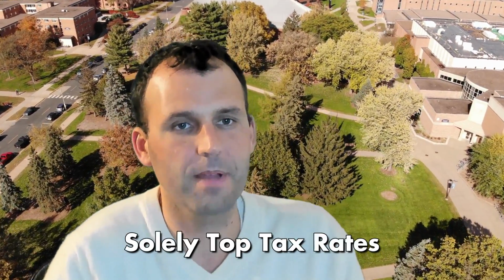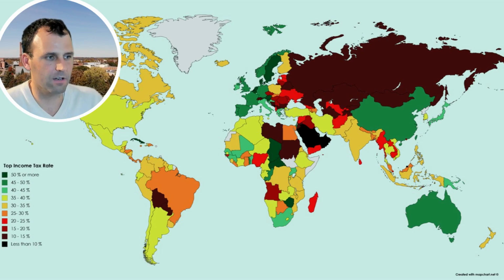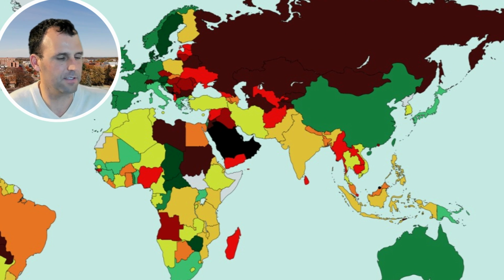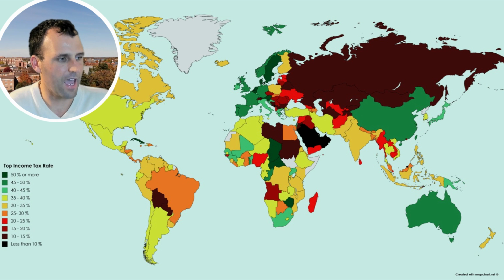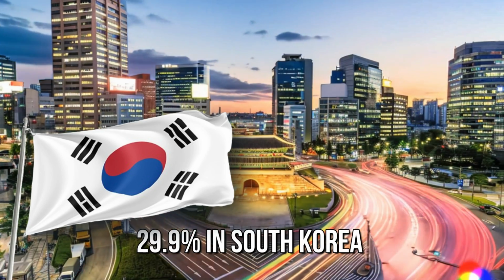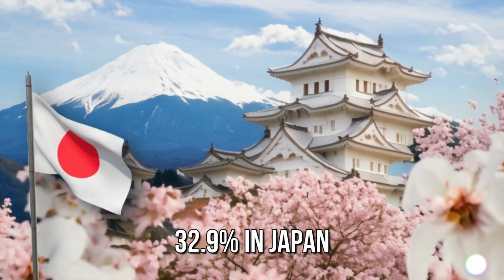Whose Got it Worse? Taxes in the US vs. Europe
In this video, I'm explaining the differences between taxes in the USA and Europe. We'll look at things like income tax and sales tax/VAT, and see how they're different. Learn how these taxes affect people and businesses. Whether you're into finance or just curious about money, this video will help you understand taxes better.

To follow more of my work find me on:

Seeking Alpha: Nicholas Pardini

All information contained herein is based upon information available to the public. No representation is made that it is accurate or complete. No mention of a particular security, index, derivative, or other instrument on this channel is an offer to buy or sell or a solicitation of an offer to buy or sell the securities mentioned herein, nor does it constitute an opinion of the suitability and appropriateness of investing in any financial instrument. Please consult your investment advisor and do you own research before making any trading or investment decisions